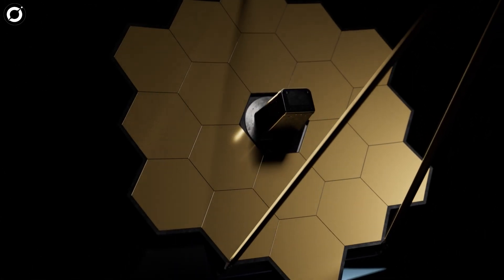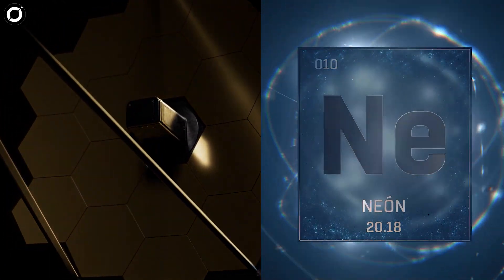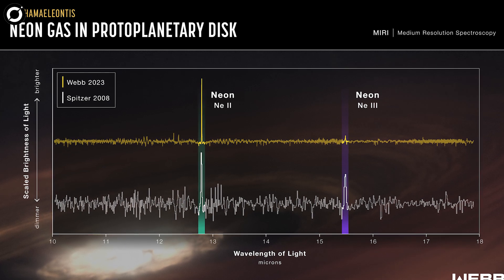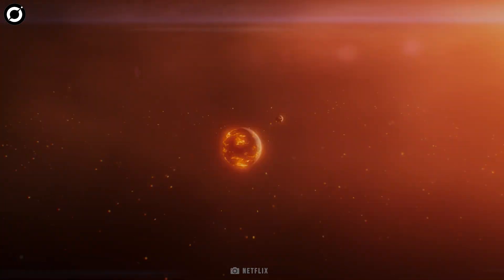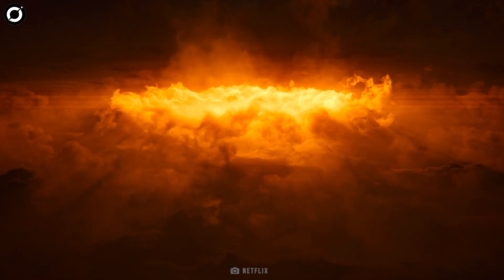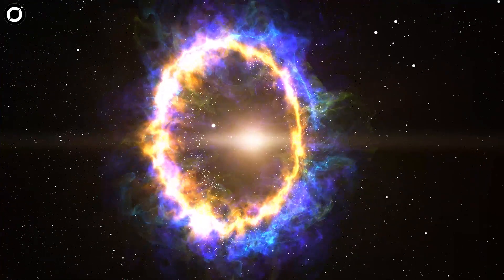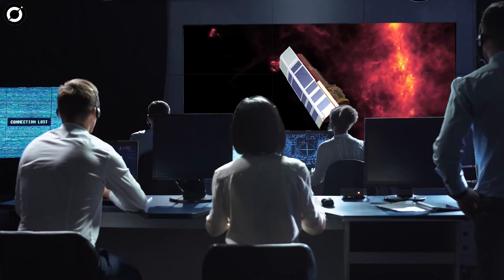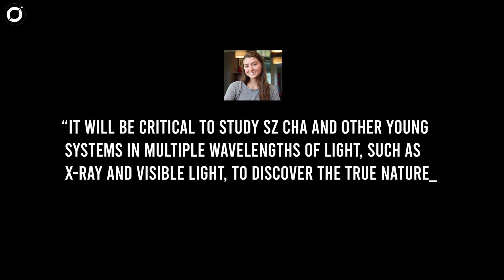BREAKING: James Webb Telescope Rewrites the Rules of Planet Birth!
Embark on a cosmic odyssey as the James Webb Space Telescope revolutionizes our understanding of planet formation. Witness the unraveling of a neon mystery, a groundbreaking discovery challenging the norms of celestial birth discovered by James Webb Telescope. Join us in decoding the enigma behind Neon III signals, exploring the dance of UV radiation, and unveiling the cosmic secrets of planetary systems' evolution.